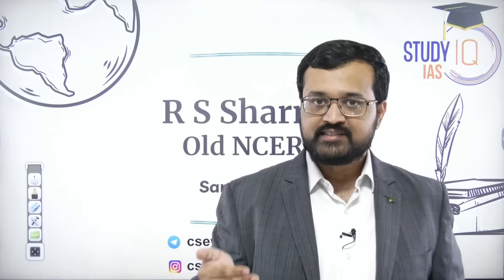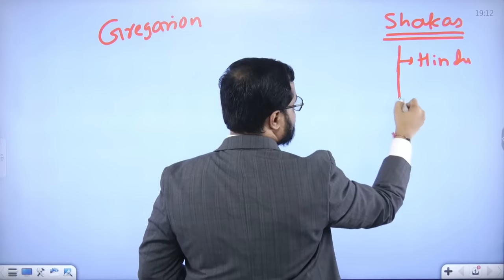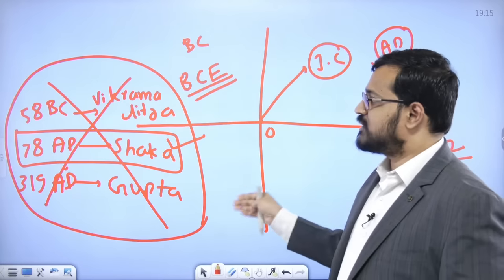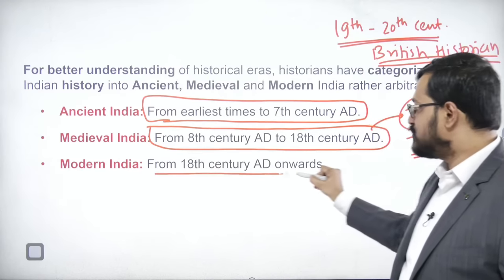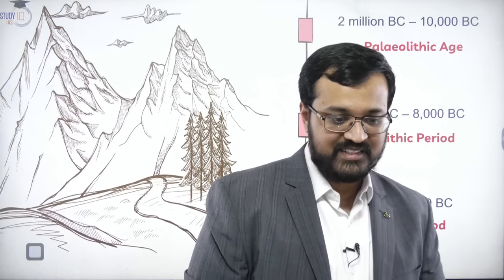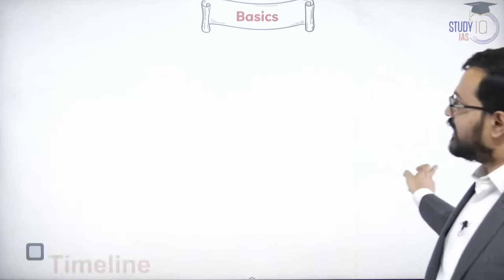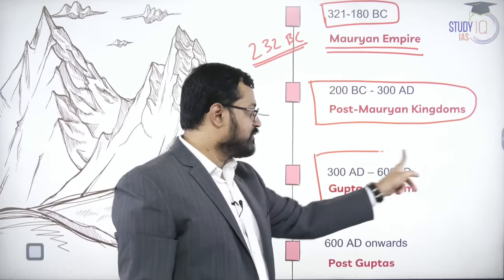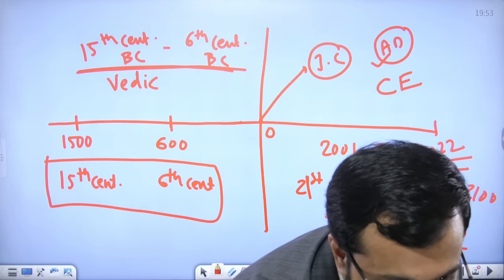Ancient India - R S Sharma NCERT | Lecture 1 - Importance of Ancient Indian History | UPSC | StudyIQ